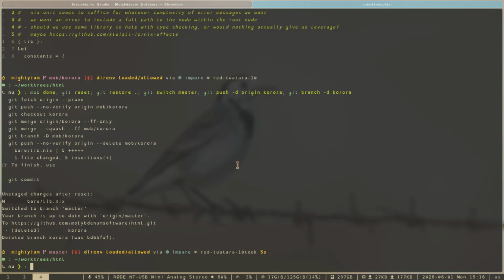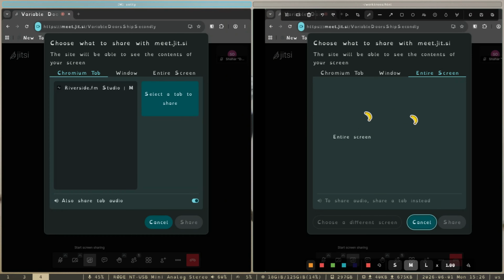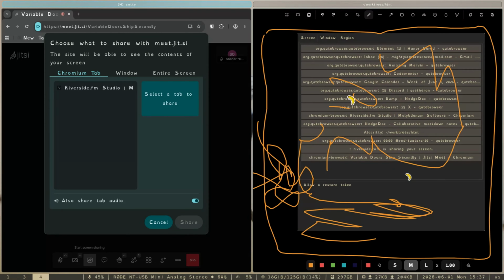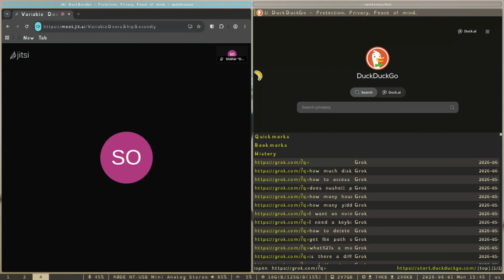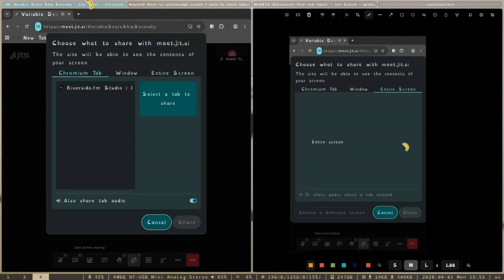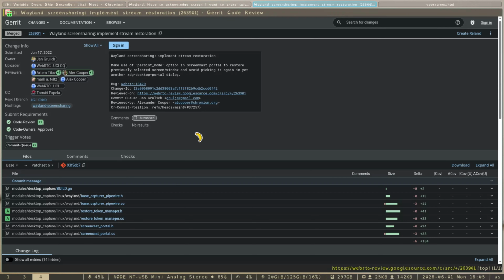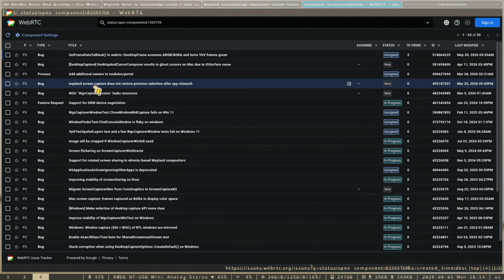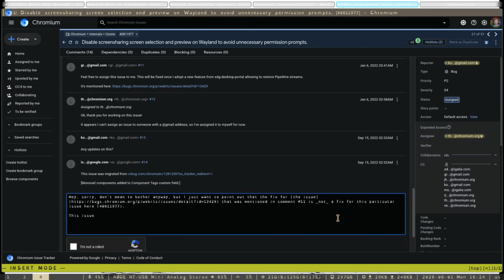101: how many clicks to share screen in chromium wayland